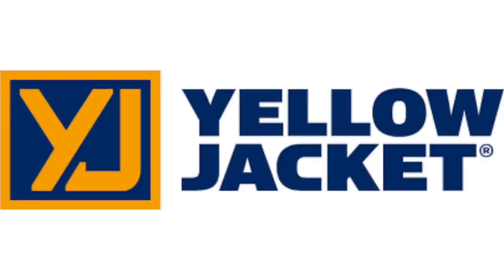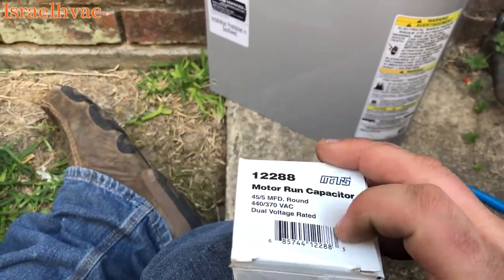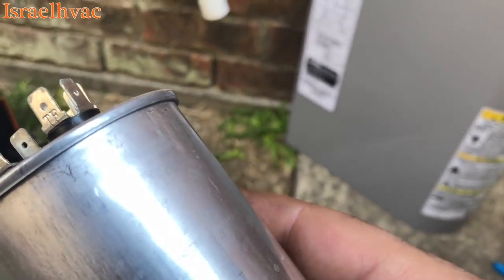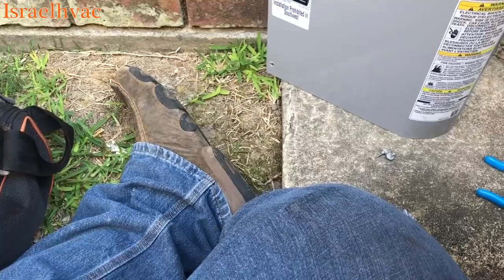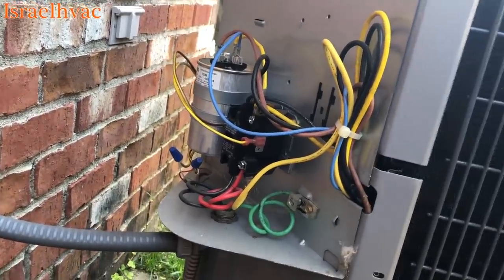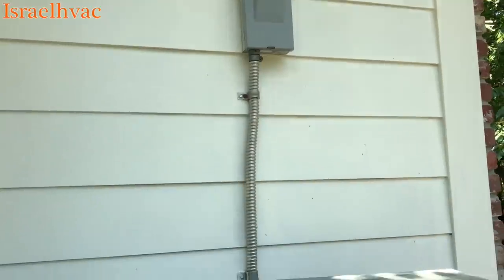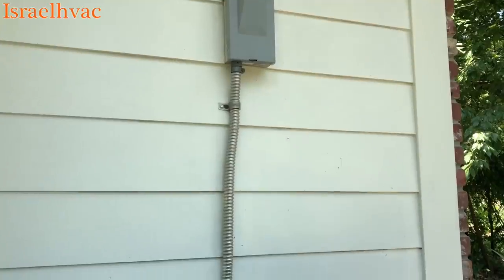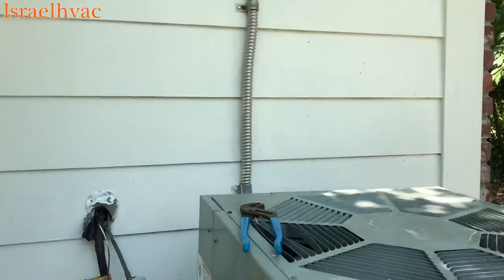HVAC | Quick Tip | Question Answered